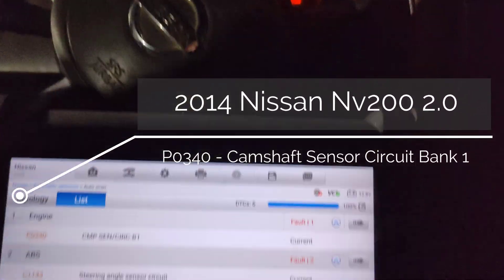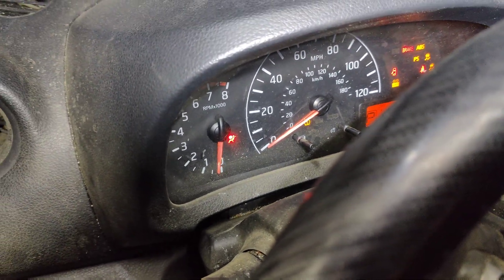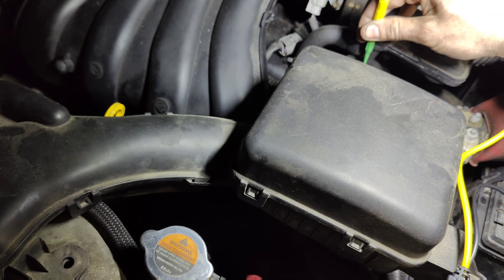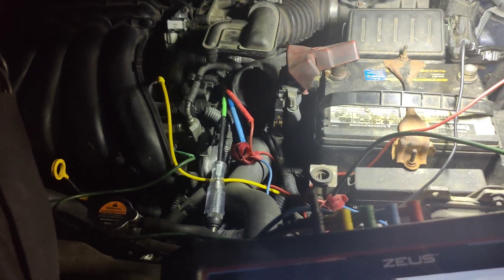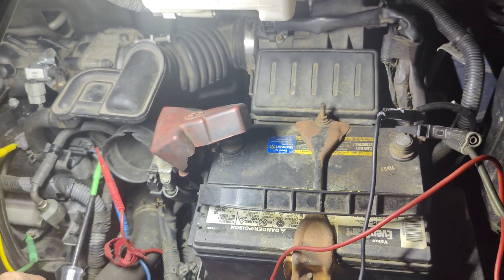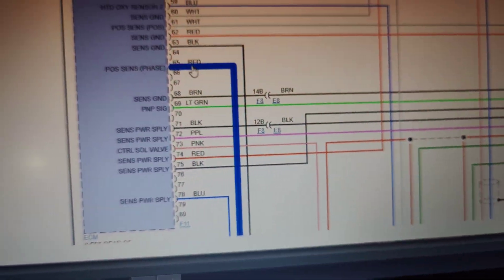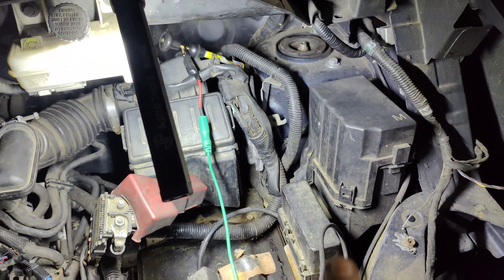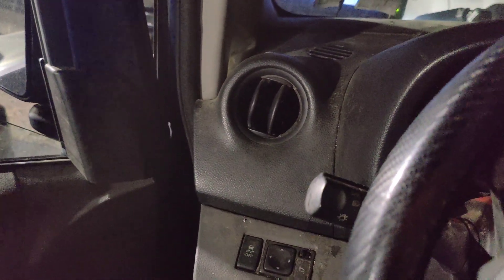2014 Nissan NV200 P0340 Crank No Start When Hot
Today we have a 2014 Nissan NV200 2.0l that will start and run for a few minutes and you shut it off it will not start unless you let it sit for a while. They said it will set a P0340 Code.

Codes:
P0340 - CMP SEN/CIRC B1

Tools Used:
Autel MaxiSYS MS909:

0:00 Intro
0:15 Full System Scan
1:17 Looking At Live Data
2:27 Fault Duplicated
3:10 Visual Inspection
3:40 Using An Oscilloscope To Look At The Camshaft Sensor Signal
5:25 Looking At A Wiring Diagram
6:12 Using A Test Light On Sensor Ground
7:04 Scoping Everything While It Runs
8:20 Reading Codes
9:40 Cranking Waveform
10:10 Removing Test Light
11:10 Looking At A Wiring Diagram
11:45 Using The Power Probe ECT3000
12:58 Look What We Found!
13:20 Using The Signal Generation
14:00 Confirming Fix